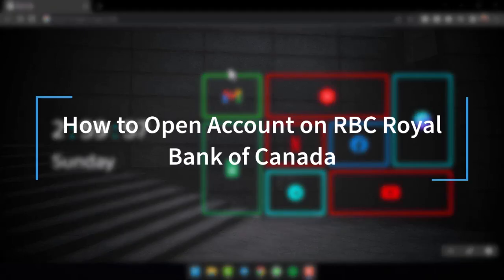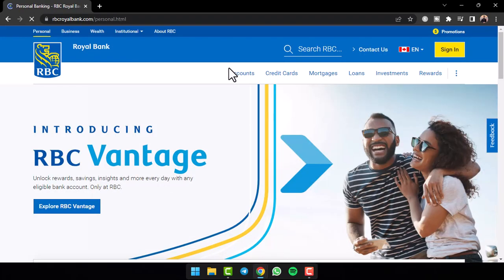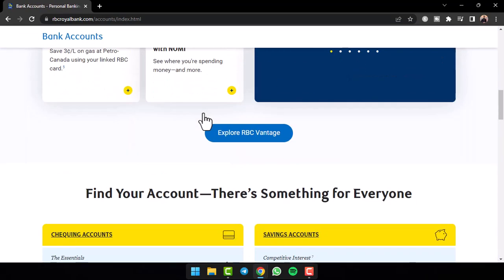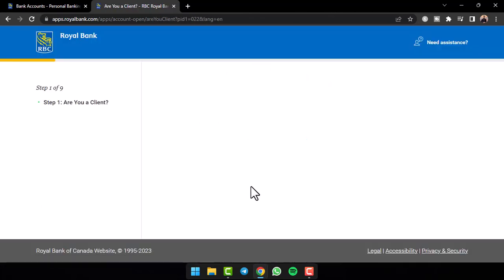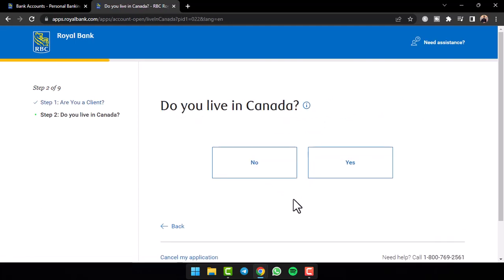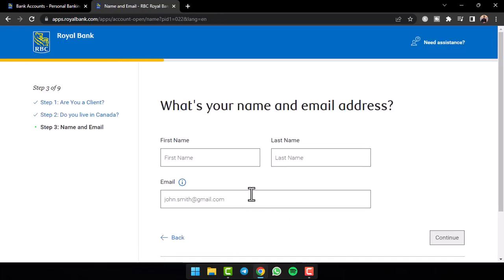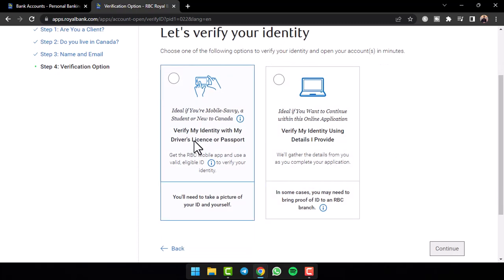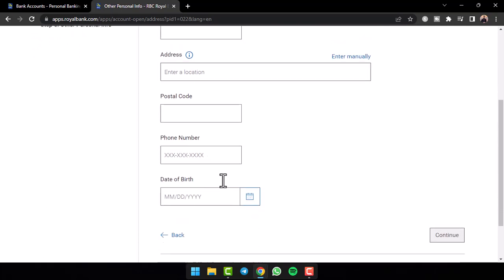How to Open Account on RBC Royal Bank of Canada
In this video, I will guide you on How to Open Account on RBC Royal Bank of Canada.